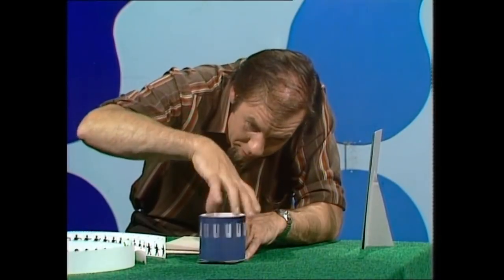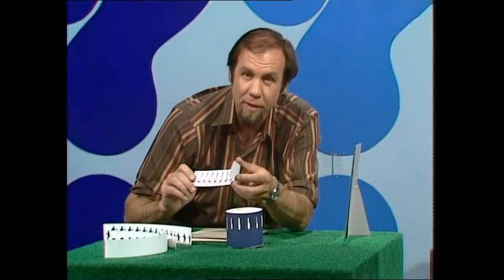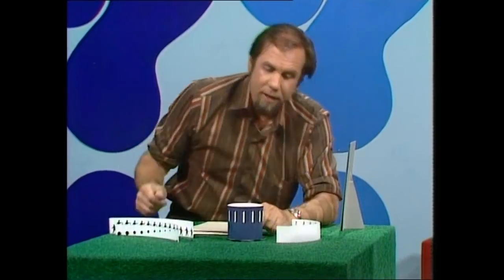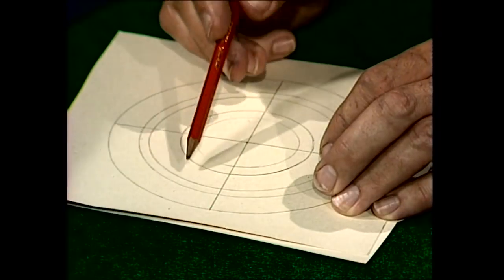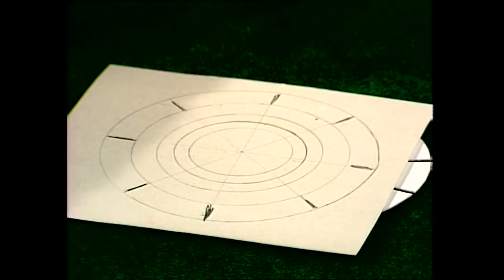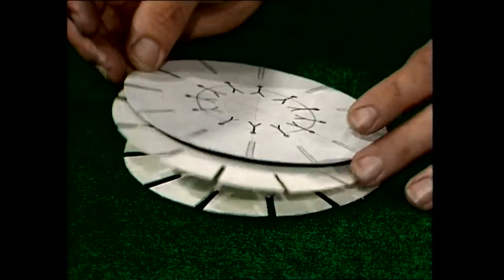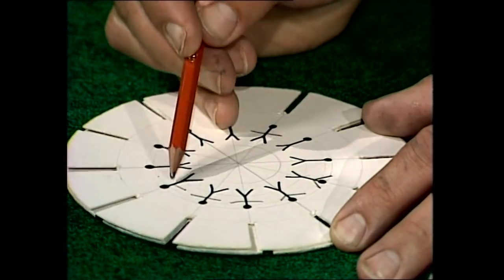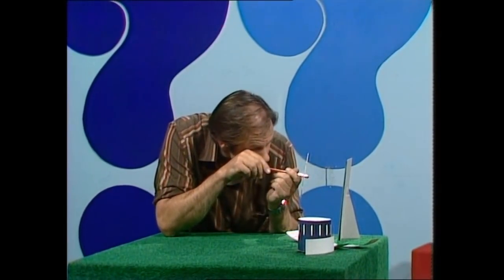Make your own early moving picture device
Rob demonstrates a simple zoetrope, an early moving picture device, and then shows how to make an even earlier one, the phenakistoscope. Despite its unwieldy name,  it is very easy to make one out of simple materials.